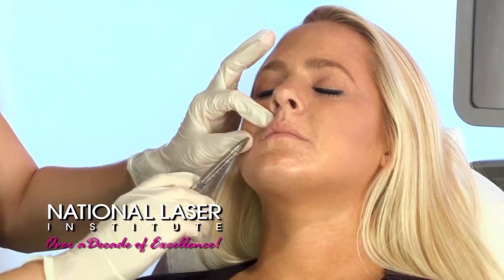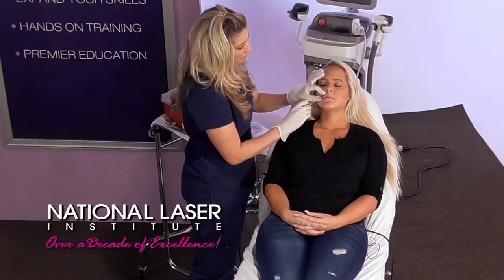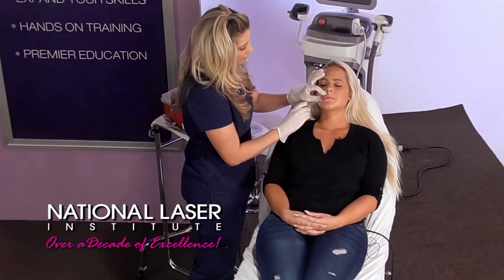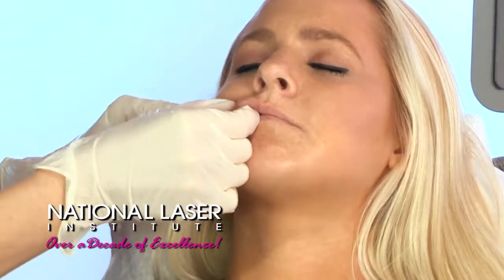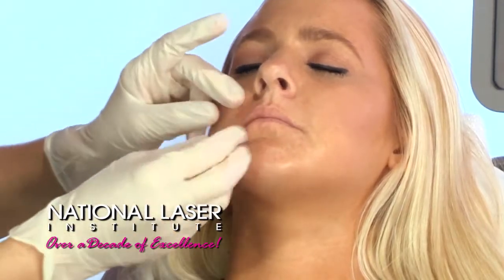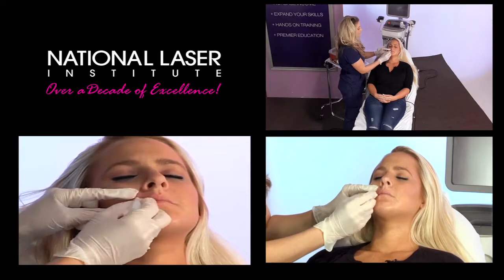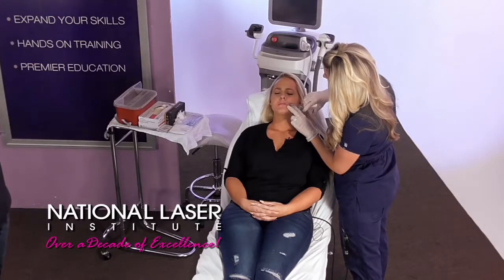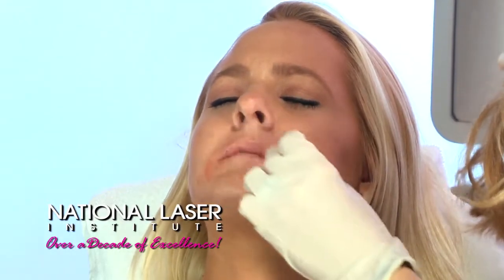Plumper Lips with out surgery!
No more over-lining your lips. Say goodbye to lip cupping and those nasty bruises and blood blisters that go with it. You can get lip injections from the experts who teach doctors and nurses from around the world how to perform lip injections. At the National Laser Institute Med Spa, our lip injections are FDA approved and last up to 6 months. You don’t need to be a celebrity to have the perfect pout.